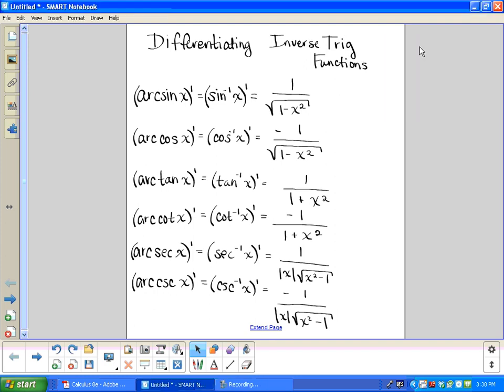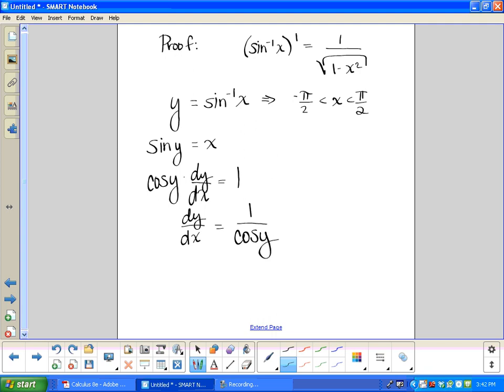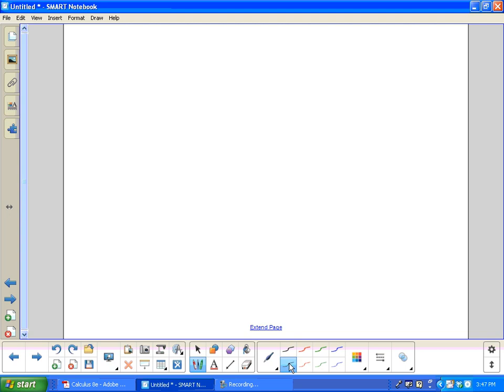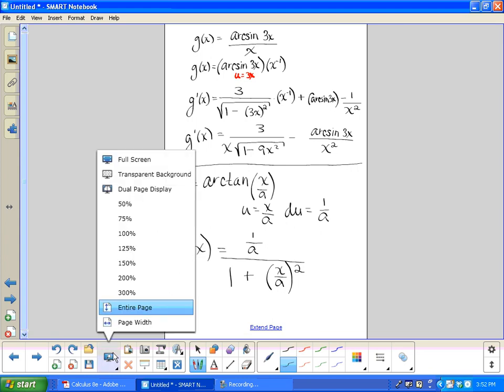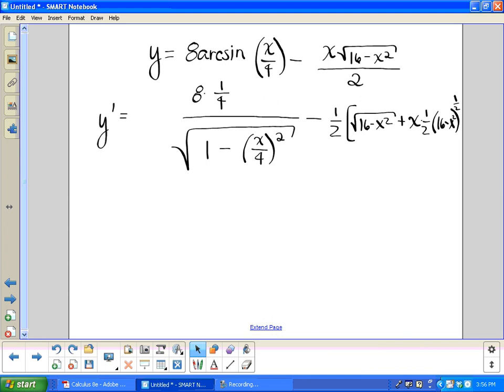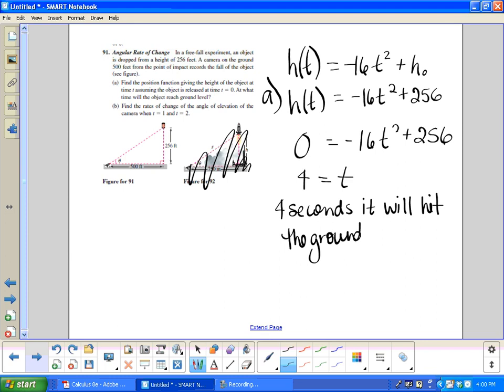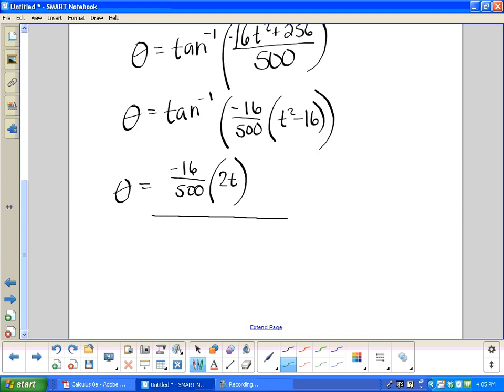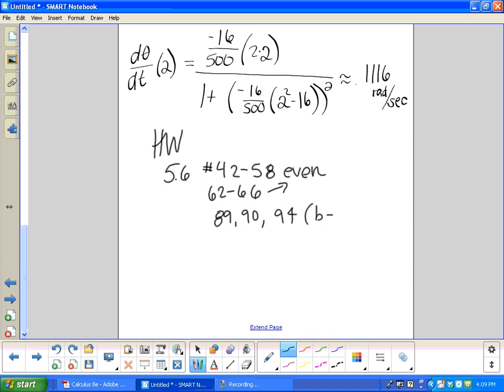Derivaties of Inverse Trig Functions - Vaught - BC Calculus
Derivatives of Inverse Trig Functions with examples